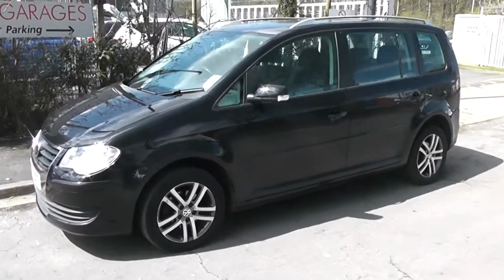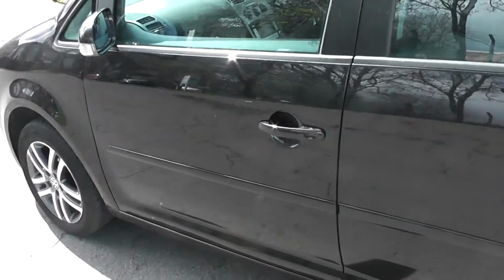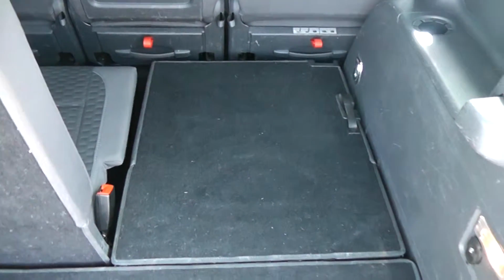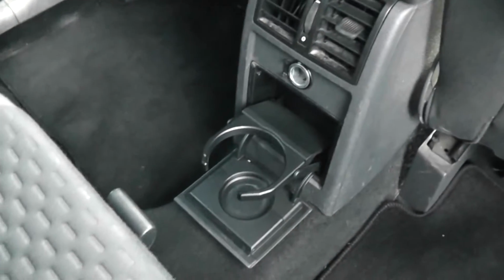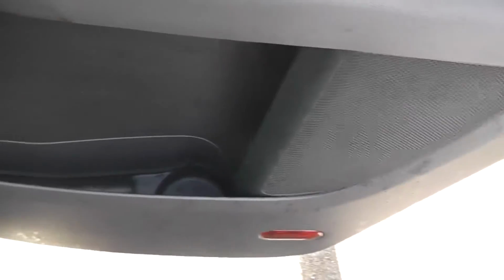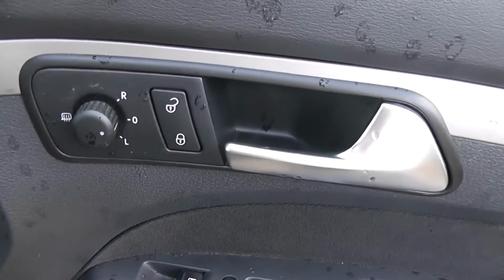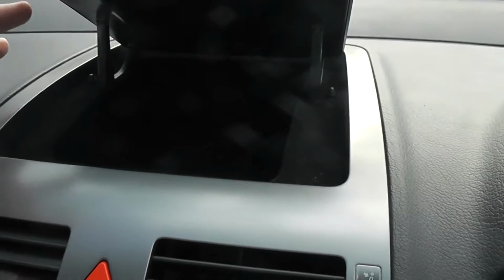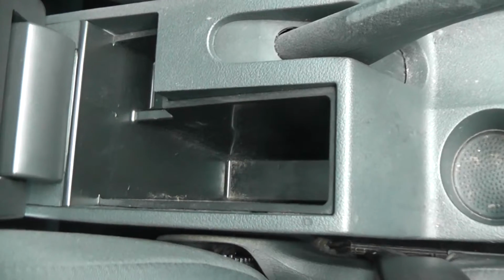CV07DZZ USED VW TOURAN SE in BLACK at Wessex Garages, Pennywell Rd, Bristol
USED VOLKSWAGEN TOURAN SE, 2.0TDCi, 6 Speed Manual Transmission, 7 Seater MPV in Black at Wessex Garages, Pennywell Road, Bristol